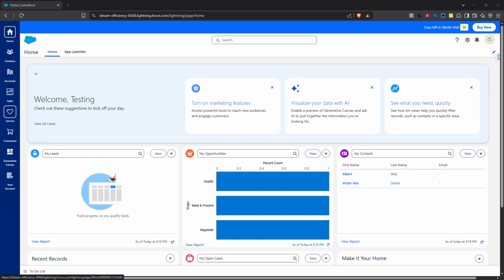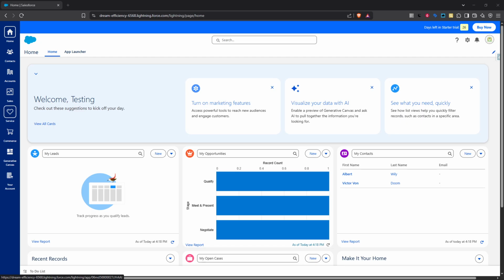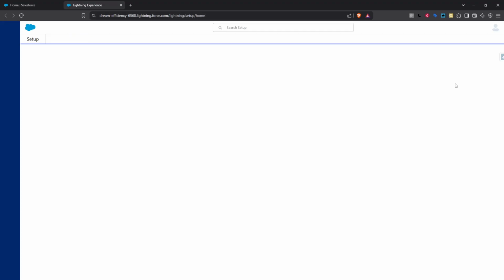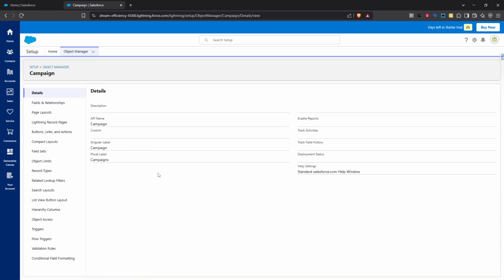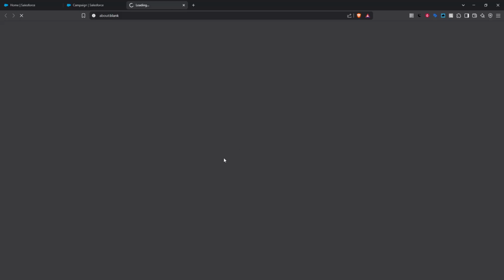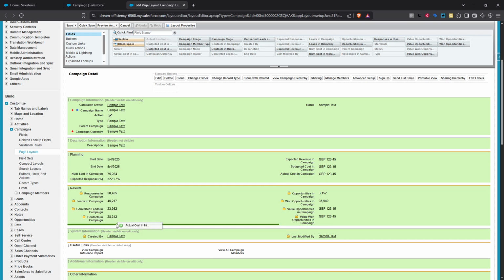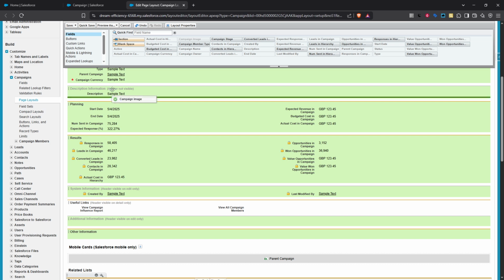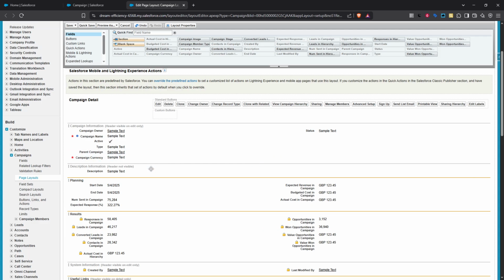How To Add and Remove Fields From Page Layouts in Salesforce [2025 Full Guide]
In today's video we will show you salesforce,visualforce pages in salesforce,salesforce tutorial,editing fields in salesforce record pages,trigger in salesforce,salesforce developer,page layout customization in salesforce,edit object layouts in salesforce,apex in salesforce,apex programming in salesforce,salesforce page layouts vs record pages,what are fields in salesforce?,salesforce admin,configuring record fields in salesforce,how to create a custom field in salesforce